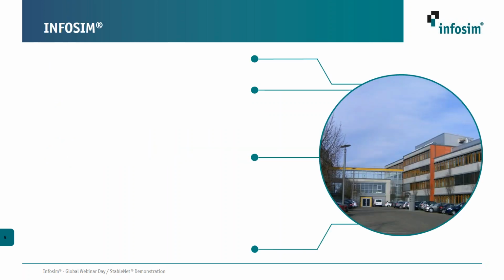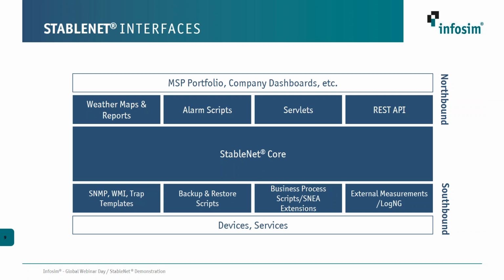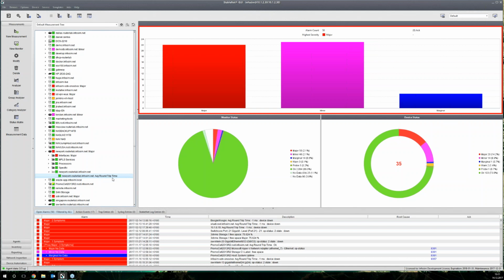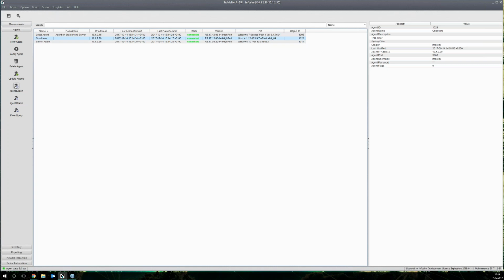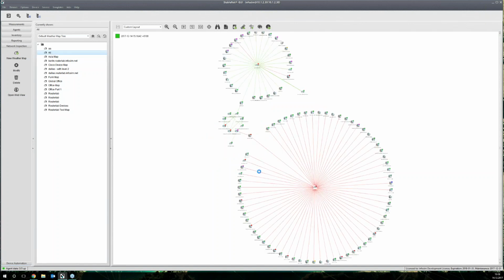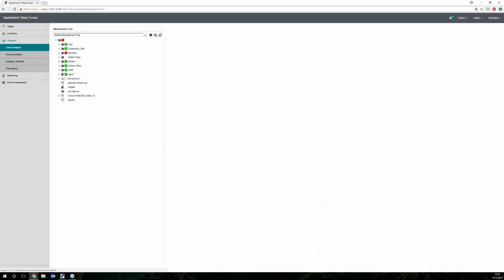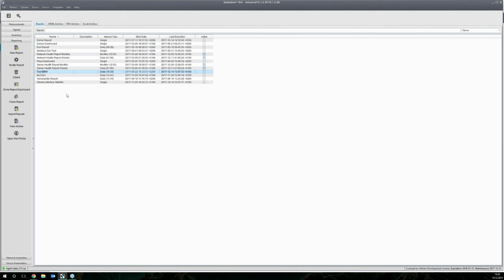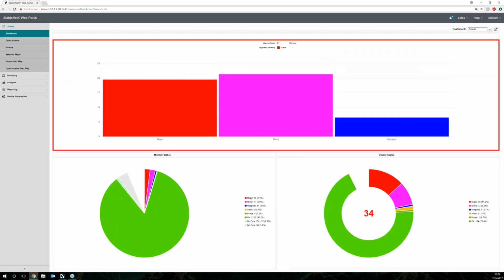SND 2017-12-14: StableNet® Demonstration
Join Benedikt Pfaff, Consultant and Presales R&D, and Dietmar Kneidl, Director of Sales Europe, for a Webinar on StableNet®.

We will provide a high-level look at the architecture and interfaces of StableNet® as well as an overview of all features during a live demonstration.

Key Learning Objectives:

• StableNet® Architecture, Interfaces, Key USPs
• The StableNet® Agent concept
• StableNet® live demonstration covering all major areas